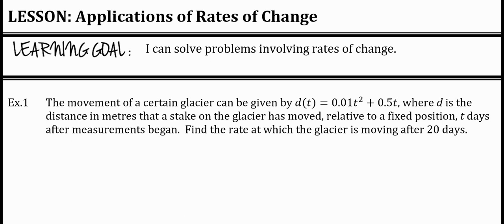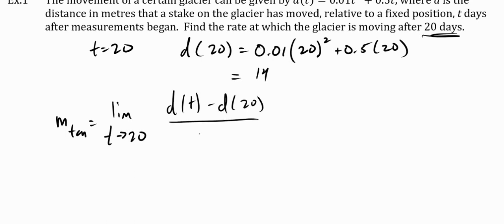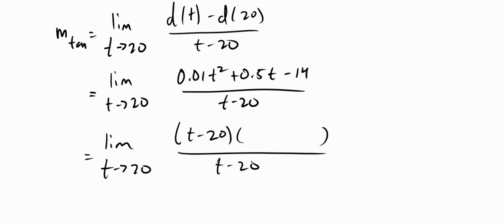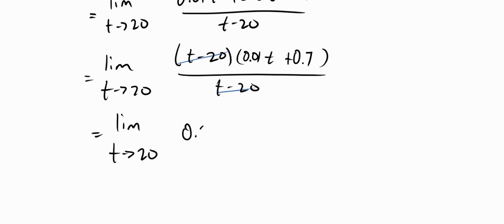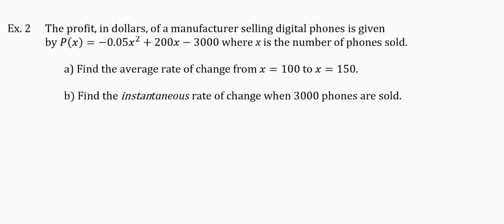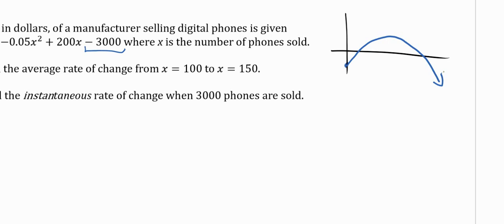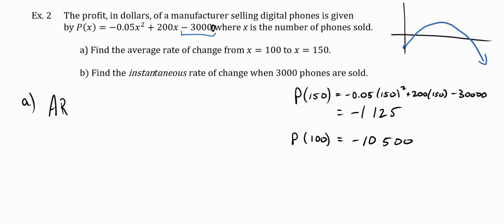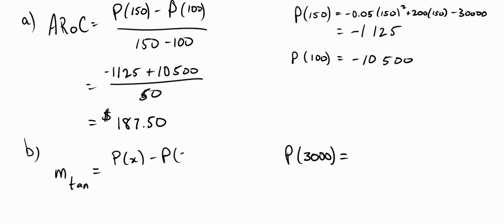Slope of the Tangent Applications